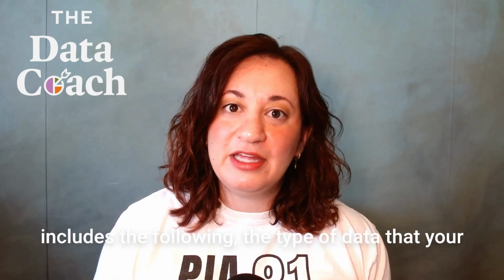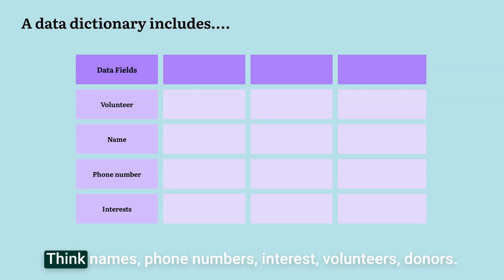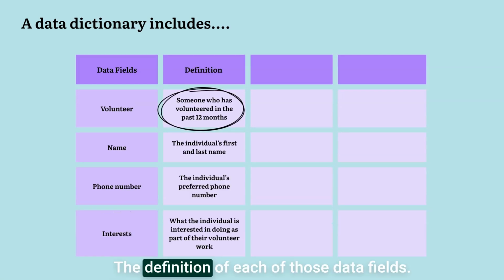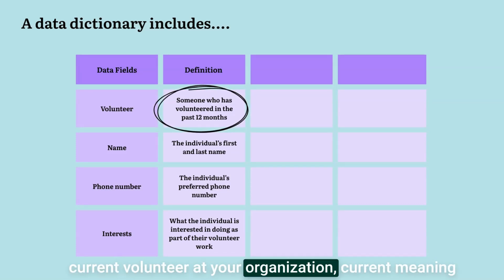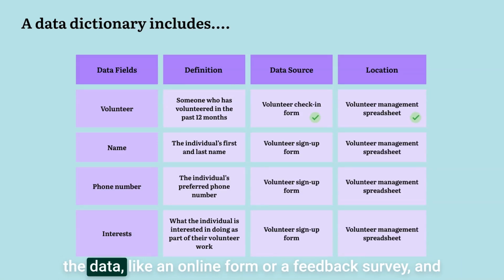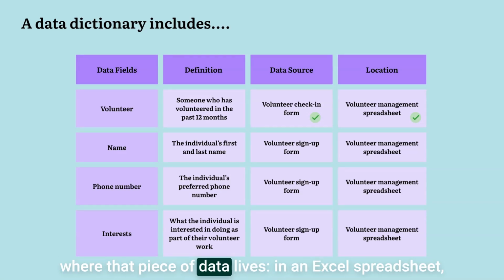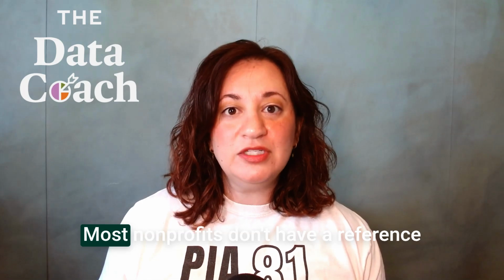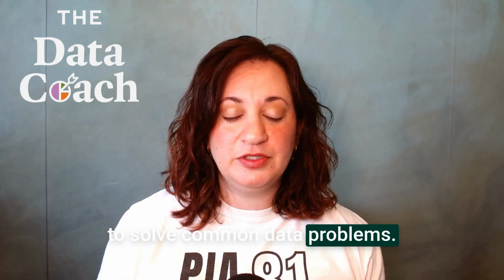Why I love data dictionaries...and you should, too! | The Data Coach | data consultant and educator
What's a data dictionary, and how can it help improve your organization's data? In this video, learn what a data dictionary is and discover three significant ways it can benefit your nonprofit, from ensuring consistent data entry to serving as a powerful training tool, and even enhancing your data's purpose, which can impress funders. Don't miss these insightful tips for better data management!

00:00 Introduction and Welcome
01:15 What is a Data Dictionary?
02:11 Ensuring Consistent Data Entry
03:14 Data Dictionaries as Training Tools
04:28 Giving Data a Purpose
06:34 Conclusion and Call to Action